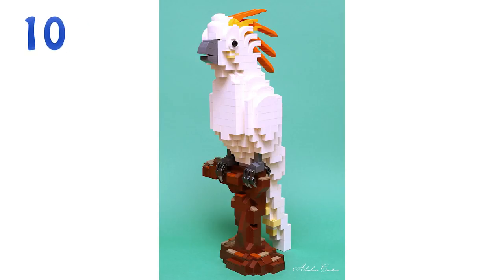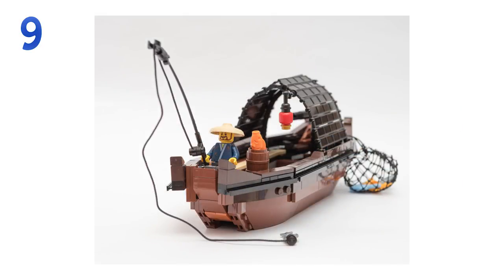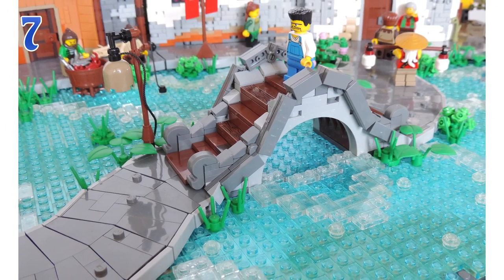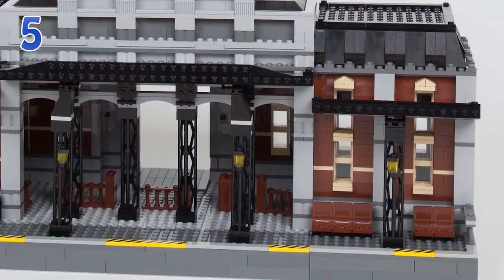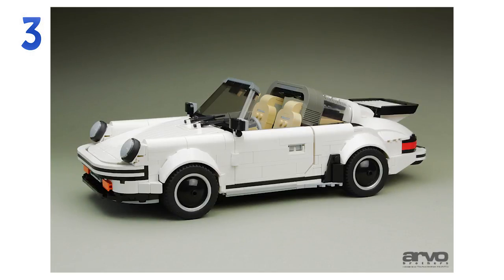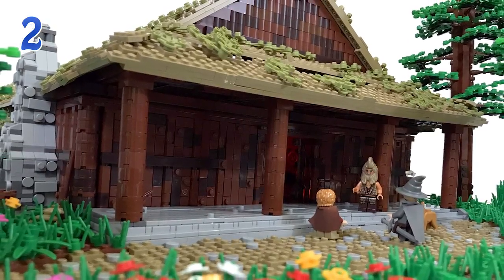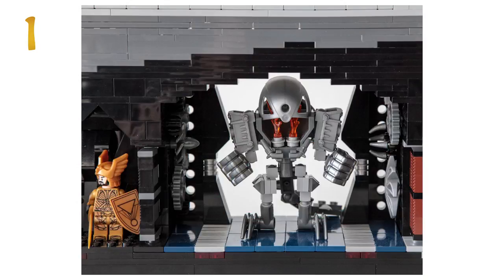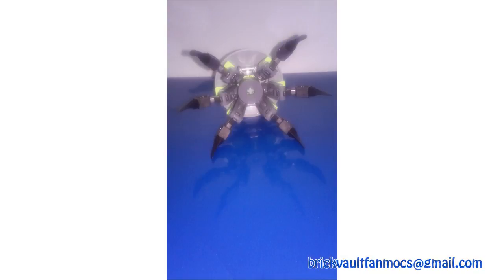Beautiful LEGO Porsche 911! Massive Lord of the Rings display! | Weekly TOP 10 MOCs